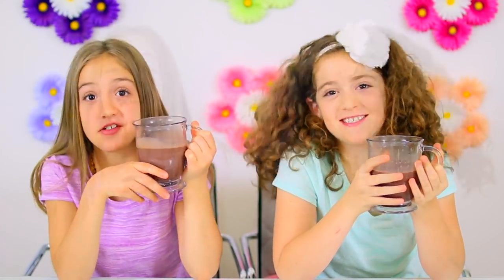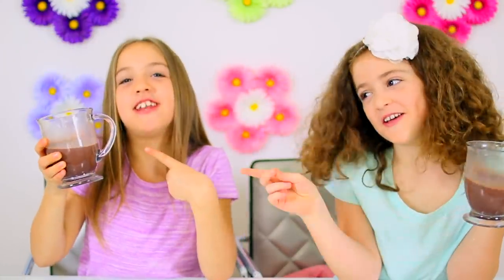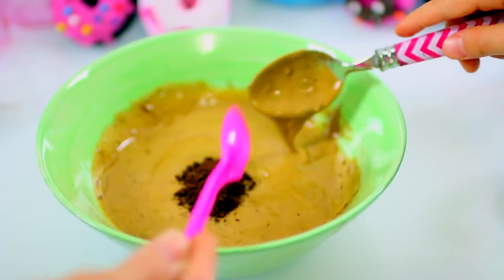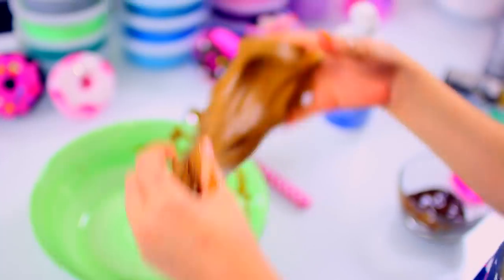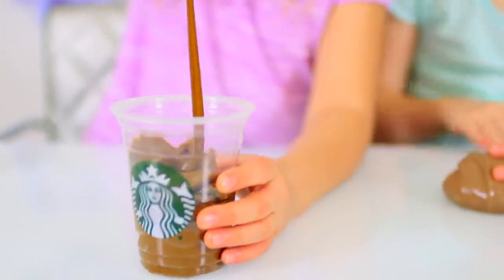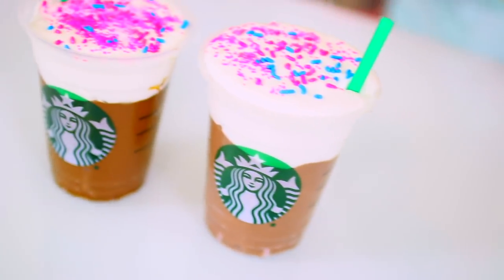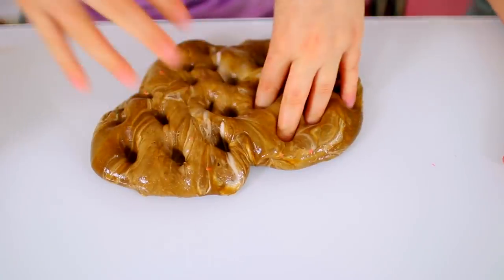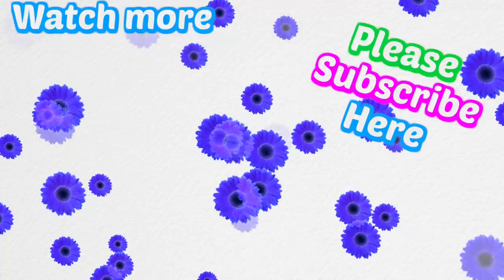COFFEE & HOT COCOA SLIME WITH REAL COFFEE & COCOA! SMELLS AMAZING! (NOT EDIBLE)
These Hot Cocoa & Coffee Slimes smell just like the real thing!  And they look like real coffee & hot chocolate when you put them in cups, so they would be fun to trick a friend with!  Just don’t try to eat them, these slimes are not edible!

For these slimes, you will need:
White PVA glue
Baking soda
Buffered saline solution or Eye drops (must have sodium borate or boric acid in the ingredients)
Instant coffee
Hot cocoa mix

Annelise's Instagram: @annelisecate
Rachel's Instagram: @officiallyrachelnicole
Julia's Instagram: @juliaclairecg
Lily's Instagram: @floofdogvsworld